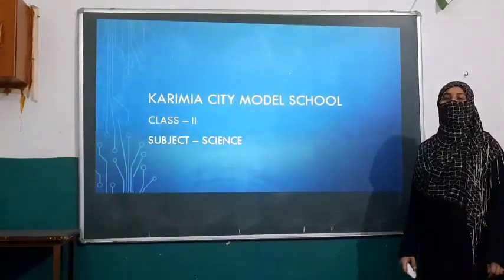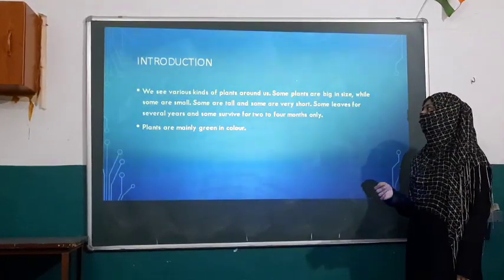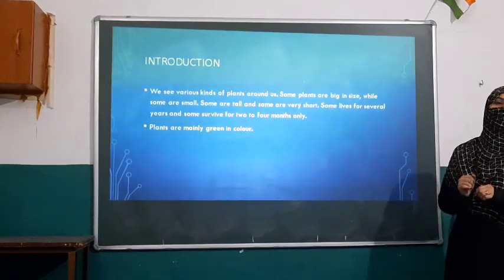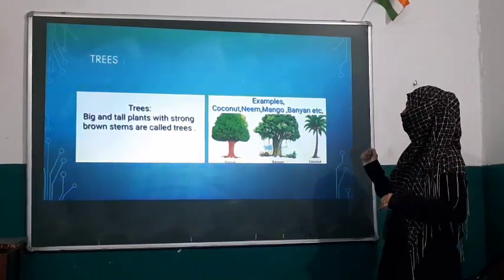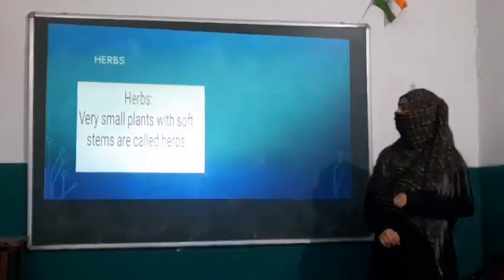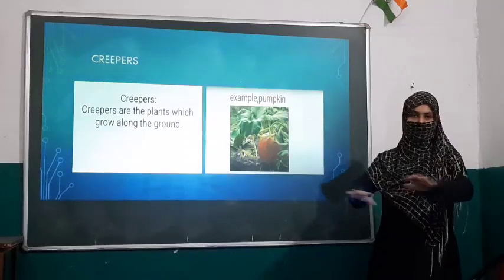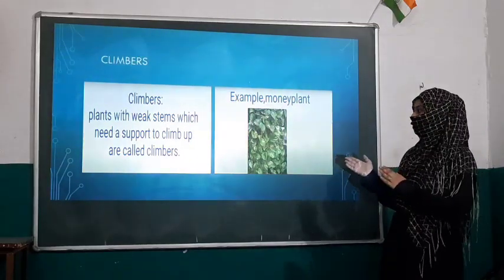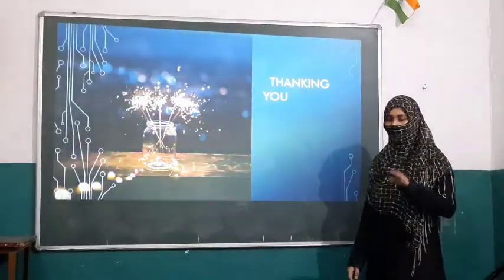Class II, Science ( Plant Kingdom)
Class : II
Subject : Science
Topic : Plant Kingdom
Video Editing By:
Md Reyaz uddin
Online Express
Asansol IT HUB
Computer Training Centre
Railpar O.K Road Near Madrasa Raza E Gous Asasol